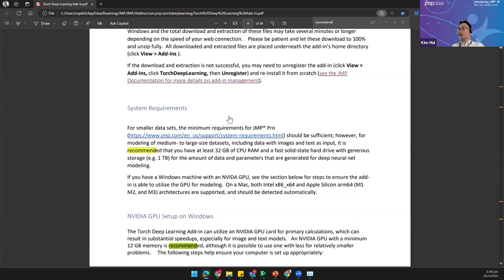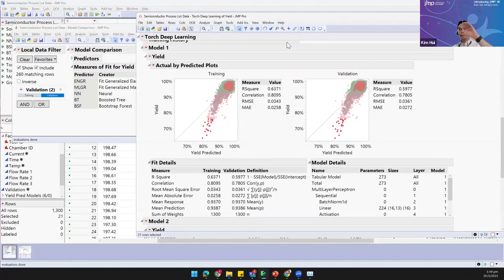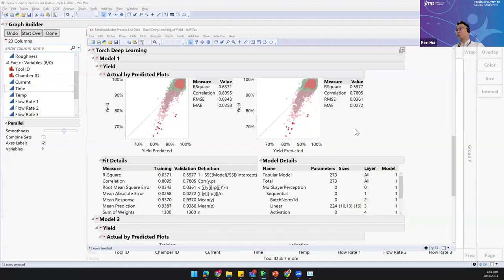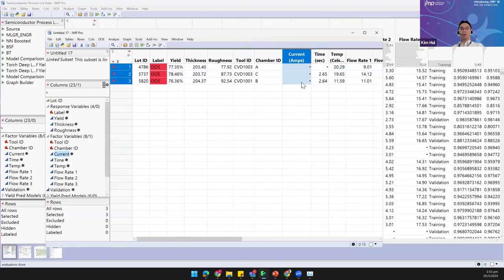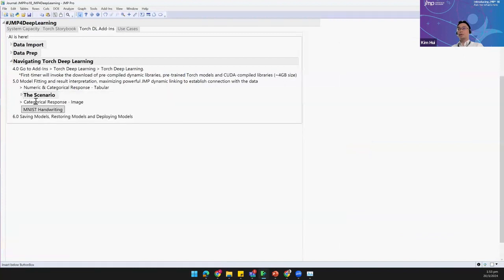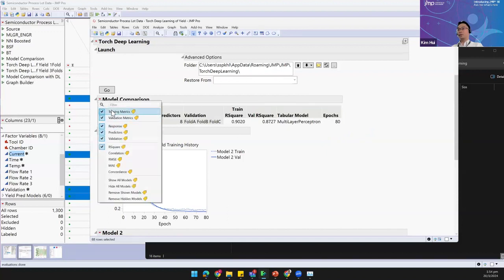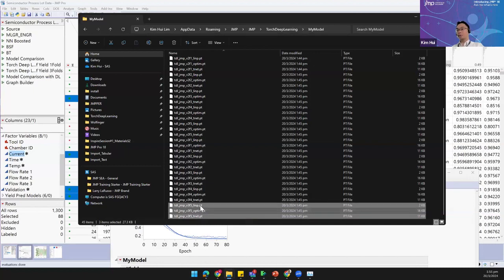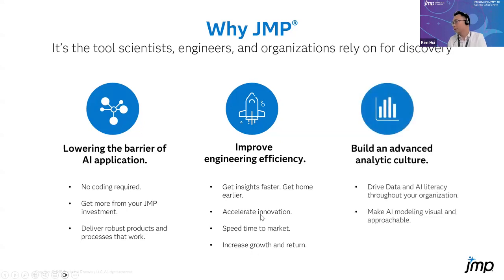rocess Engineering Workflow3